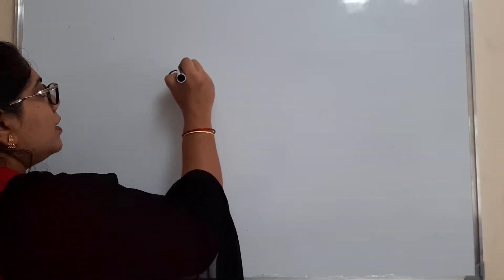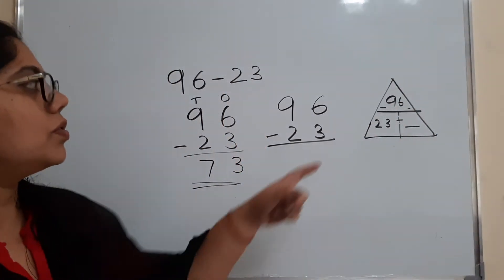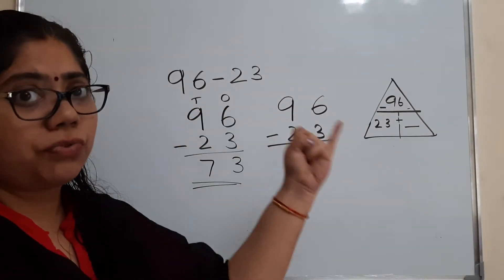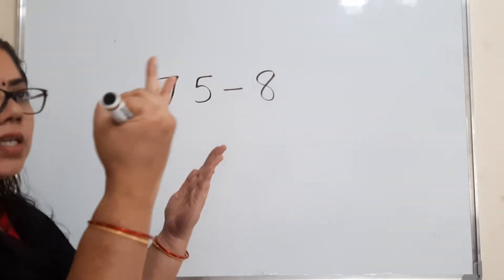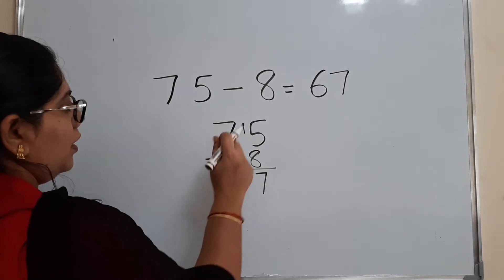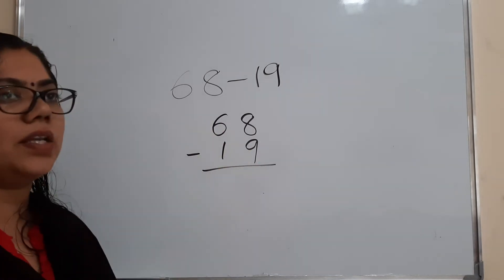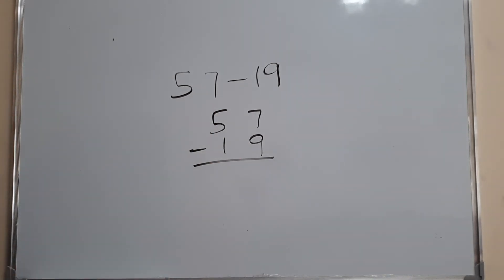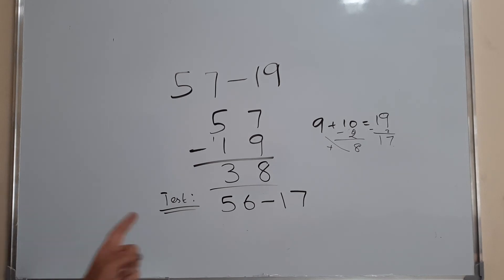Subtraction 2 digit numbers in addition method